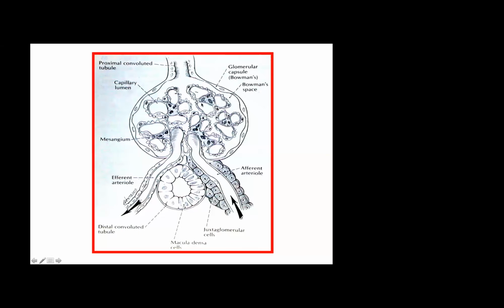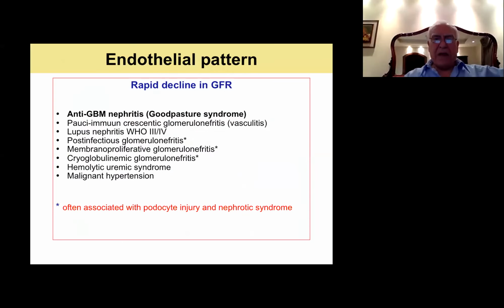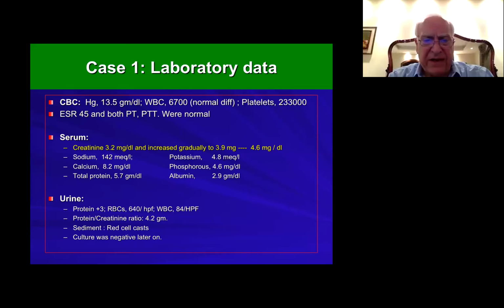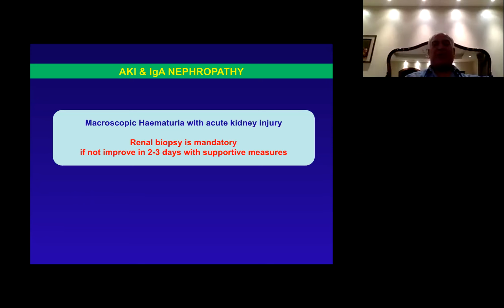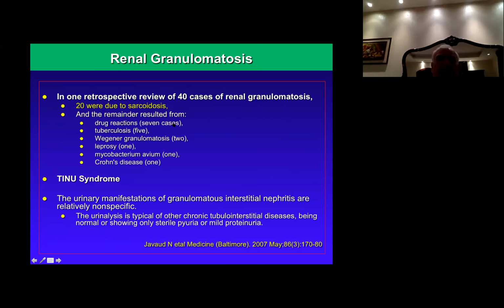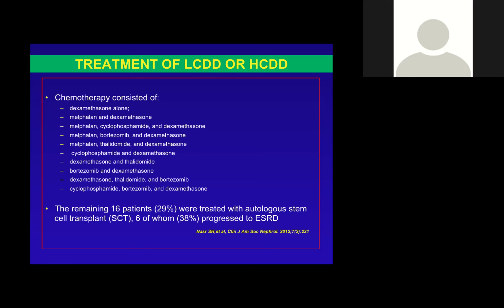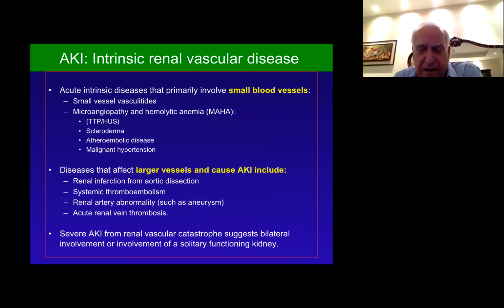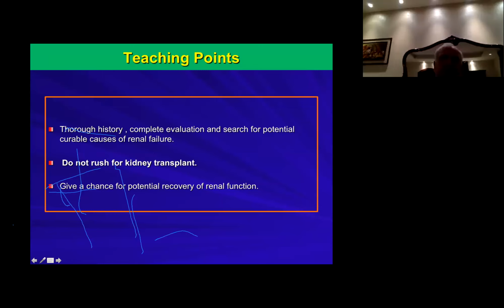Professor Riyad Said Nephropathology Sept 11, 2020